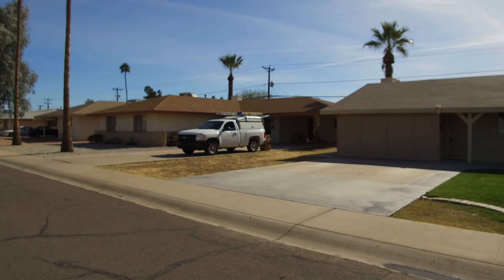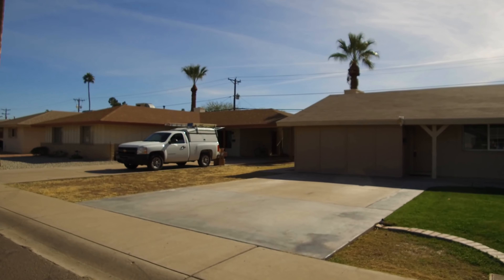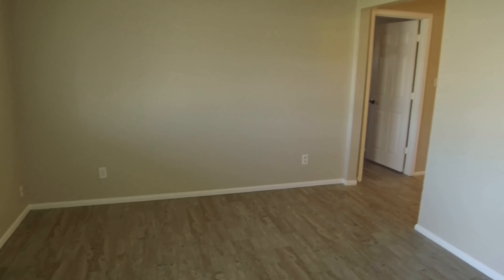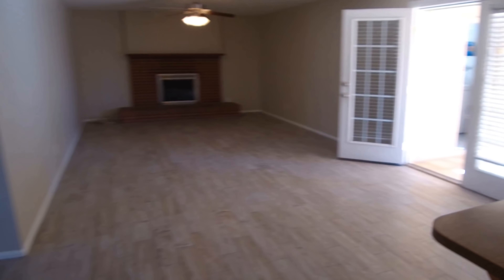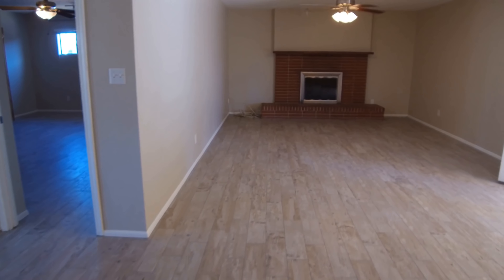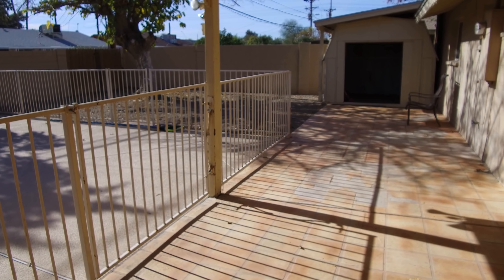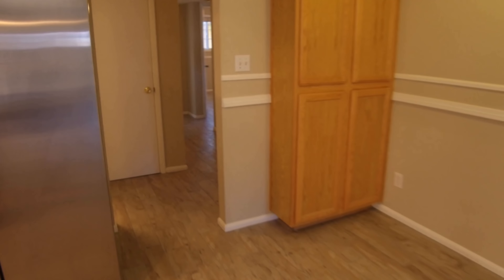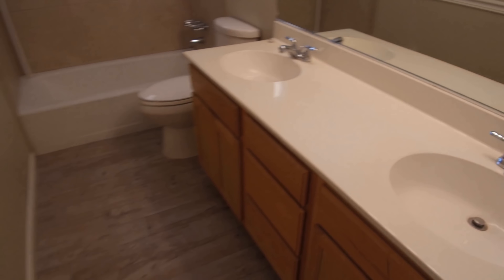Tempe Homes for Rent 5BR/2BA by Tempe Property Management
today for information on the best PropertyManagementinTempe. To view our available listings, check out today! You can also call us or visit our office at

2929 E Camelback Rd #119, Phoenix, AZ 85016, USA

One of our beautiful 5-bedroom, 2-bathroom houses for rent in Tempe features fabulous tile flooring throughout, a large family area with a red brick fireplace and a nice kitchen with stainless steel appliances, beautiful wood cabinets and a breakfast bar. Out back, you have a family-sized pool with a huge covered deck for entertaining, as well as a small yard with a citrus tree and a shed. You also have the laundry room at the back that comes with a washer and dryer.

The bedrooms are huge, with large windows that let in plenty of natural light.They also come with sizable built-in closets with sliding mirrored doors, so storage isn't going to be a problem. Think this home is everything you thought it would be? We look forward to showing you around your new home!

Can you imagine yourself living in our lovely houses for rent in Tempe? and give our professional Tempe property managers a call today! Know someone who might want our TempeHomesforRent, instead?

Experience professional Tempe property management with us at ServiceStarRealty! or learn more about Tempe property management

2929 E Camelback Rd #119, Phoenix, AZ 85016, USA